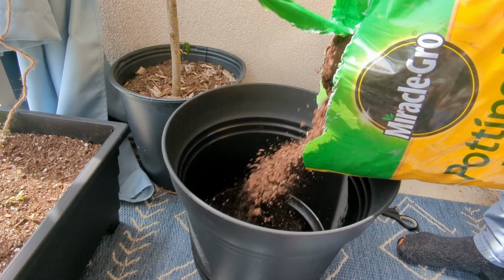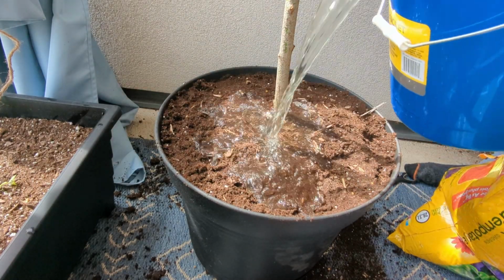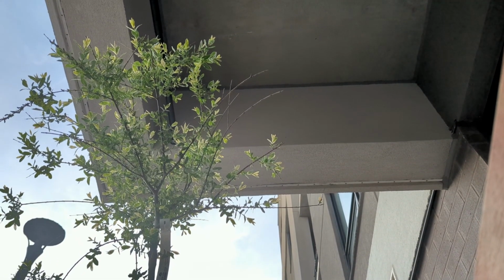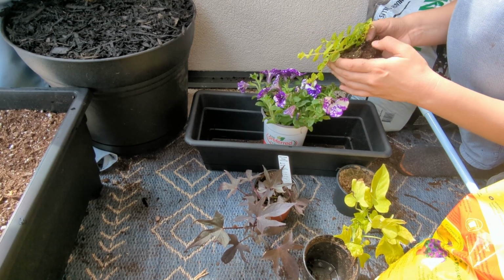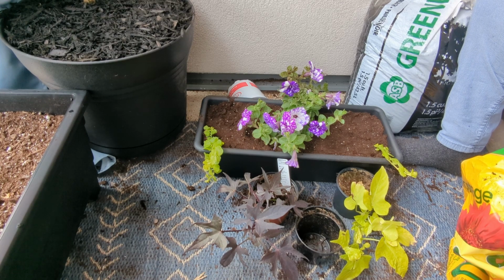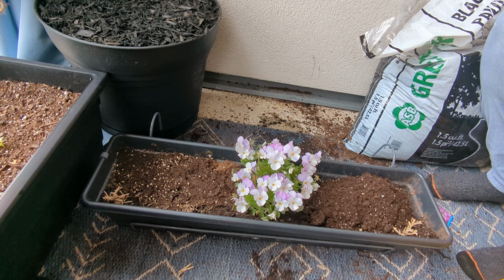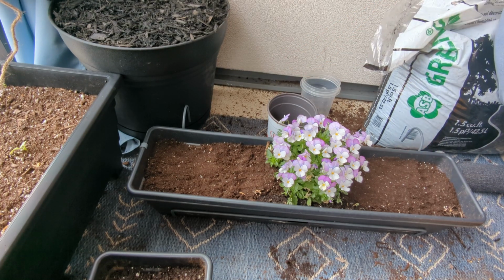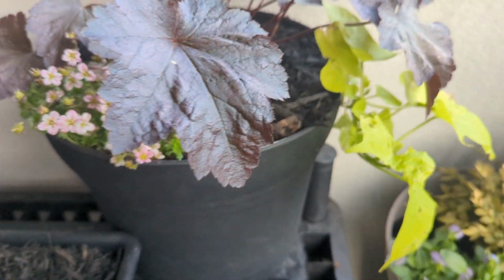Repotting plants on my balcony; variegated willow standard, petunia, sweet potato vines, and alyssum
In this video I show you what I did over the weekend. I mainly repotted the plants I recently bought. I also start adding some mulch to some of the pots. Last year my containers dried out super quickly during midsummer. I want to avoid that this year by adding mulch to the pots.